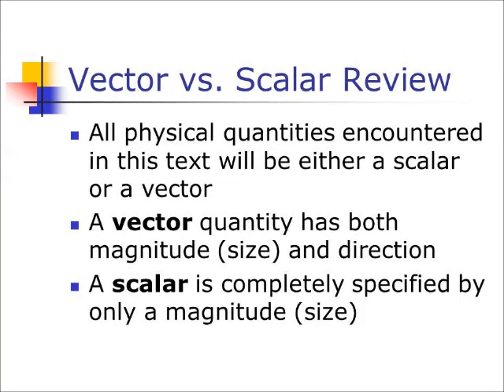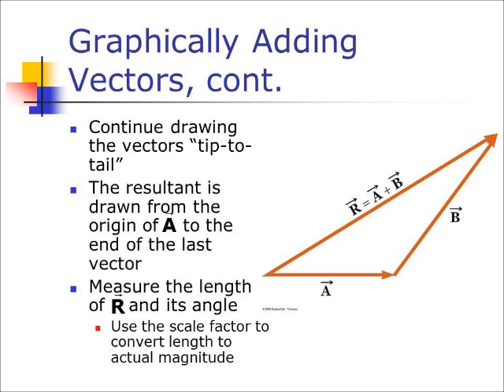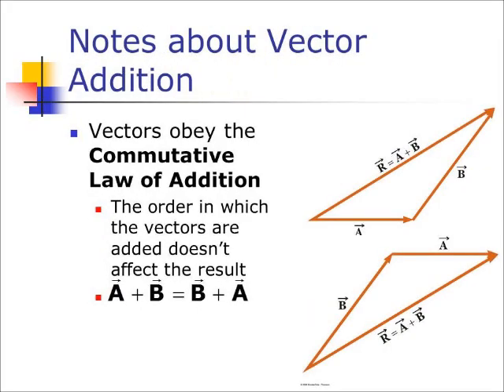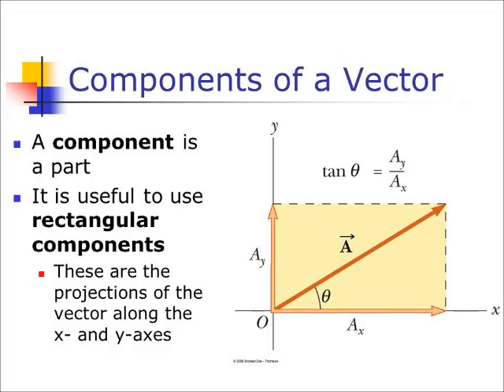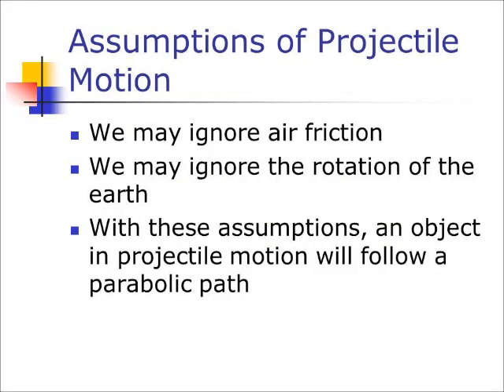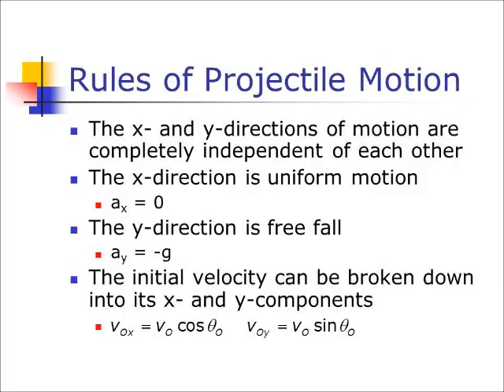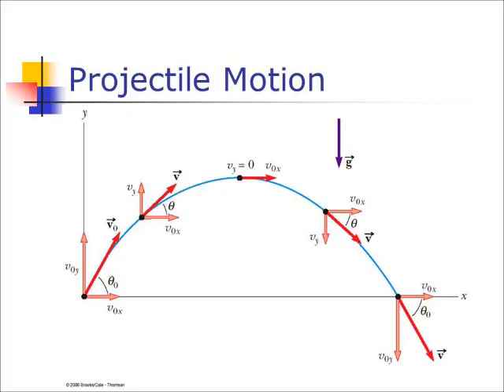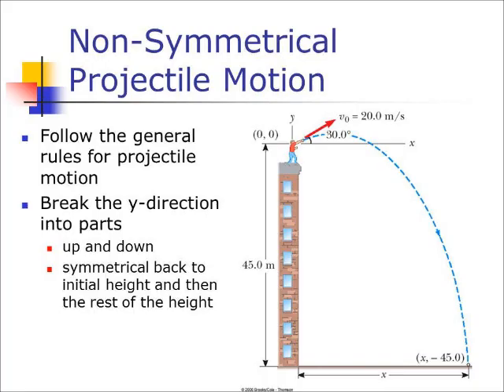Ch 3 Final